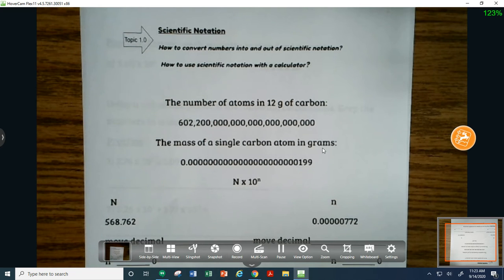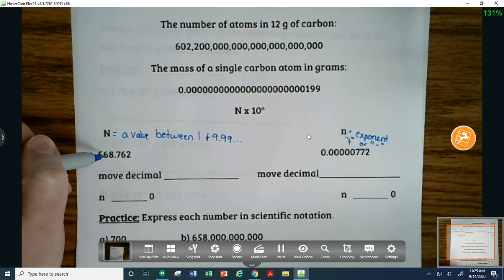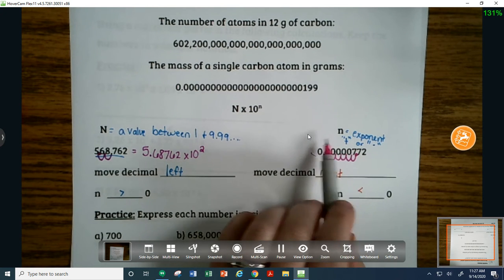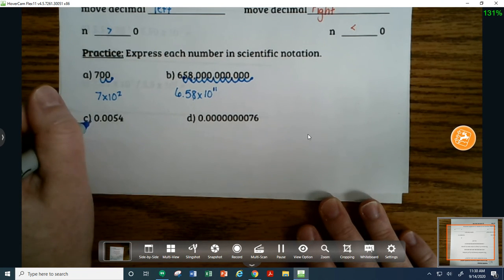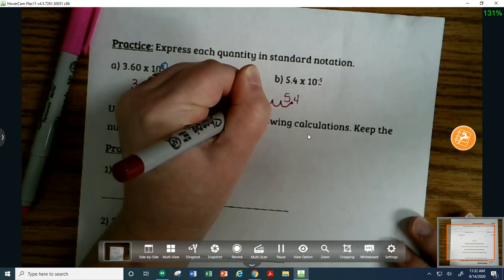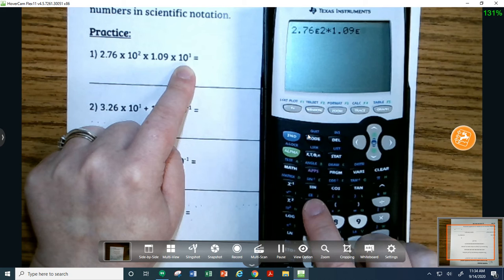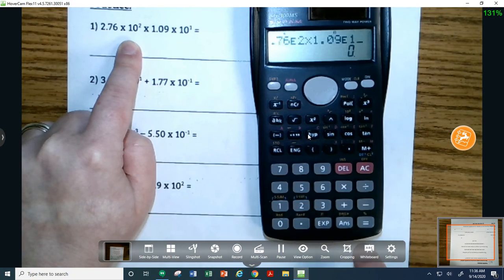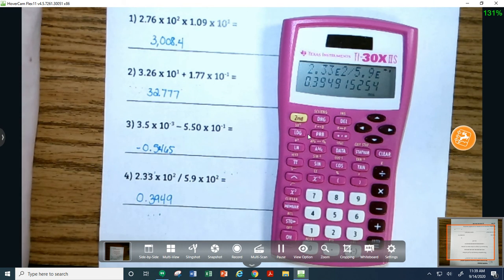Notes- Topic 1.0 Scientific Notation